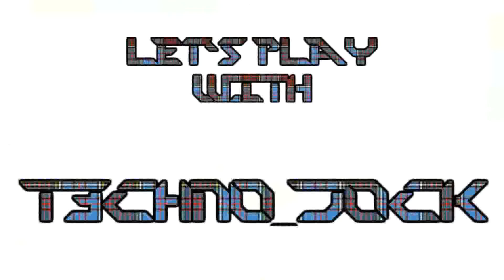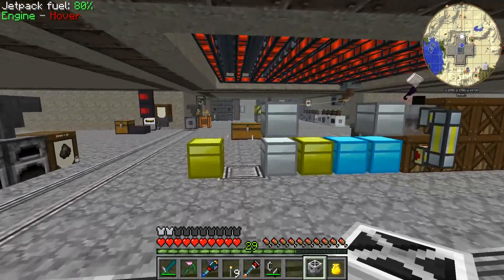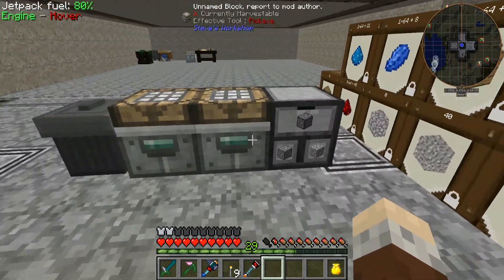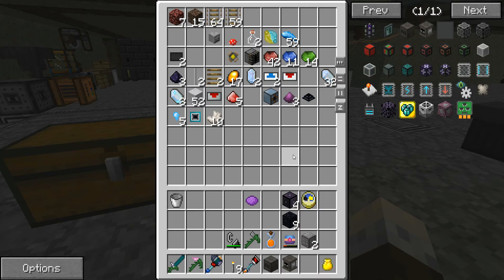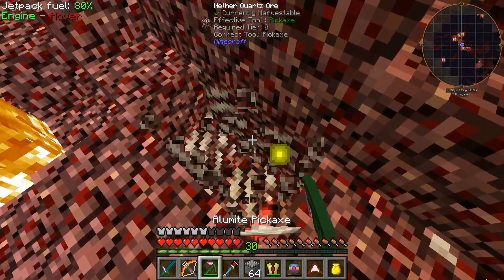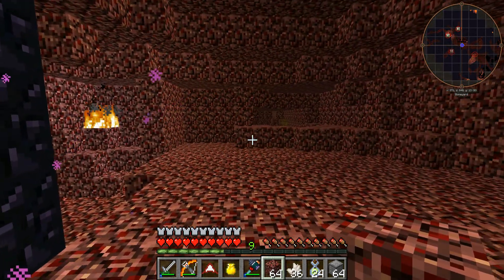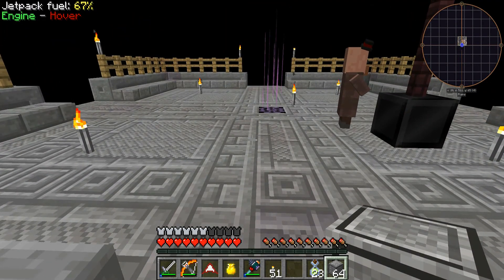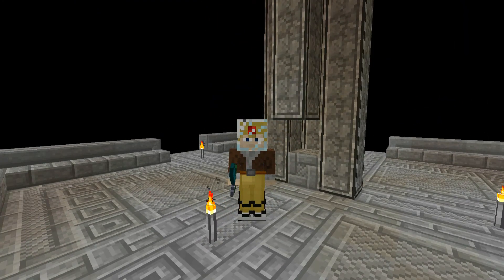FTBIE:EM - Episode 17 - Spawner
-- Check out my featured channels for content from the other Seasoned Gamers. --

My kingdom for some Ender Pearls. Going out and hunting Endermen however is probably the primary reason my deathcount is so high. So,; short of going to the end, what we need is a mob farm. Also; maximise the spawn rate, ideally it needs to be far away from anywhere a mob could otherwise spawn...